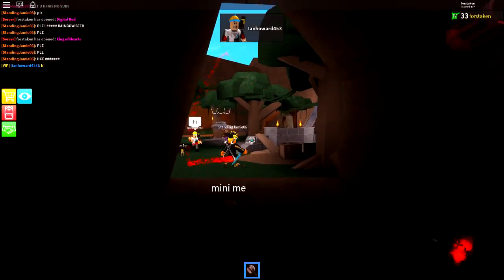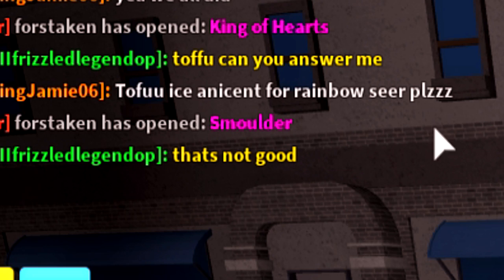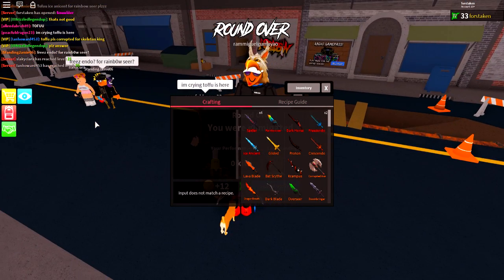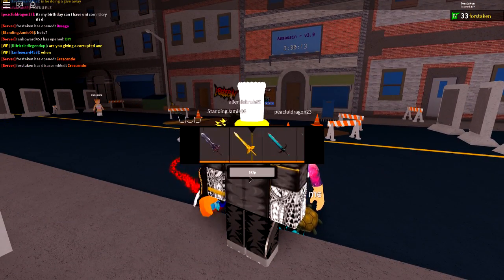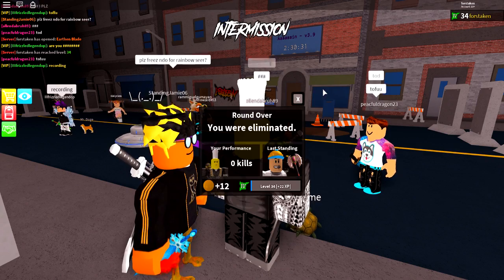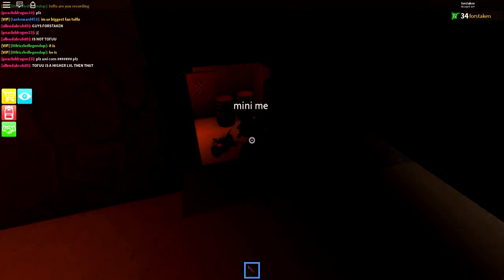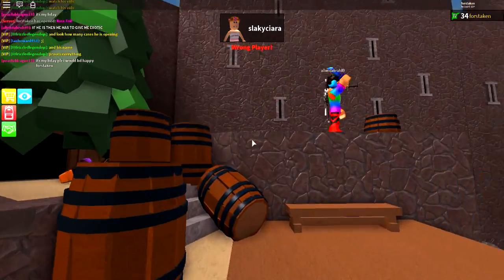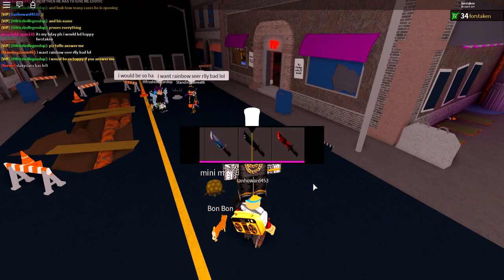THIS NEW UPDATE IS AMAZING! (Roblox Assassin)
you can have it. roblox assassin.

TITLE: "DO YOU WANT THIS?! (Roblox Assassin)"